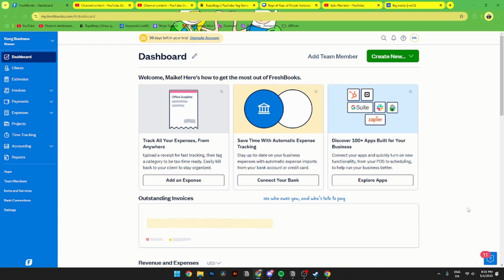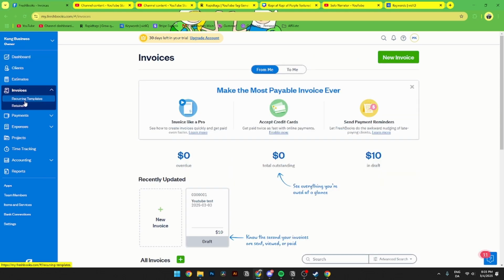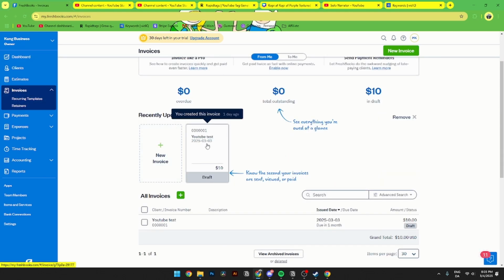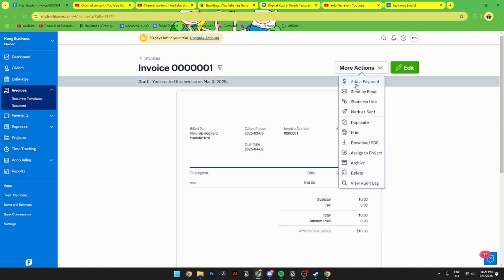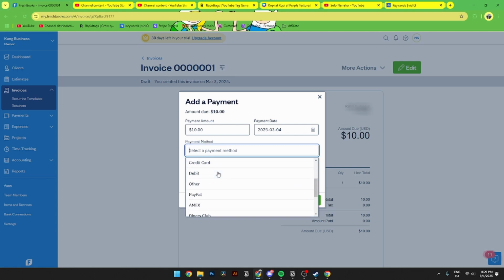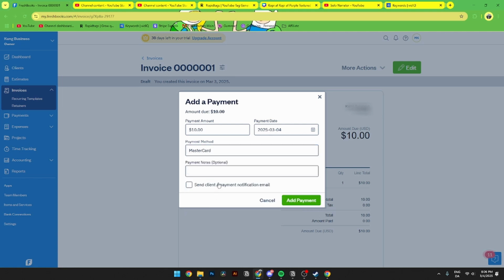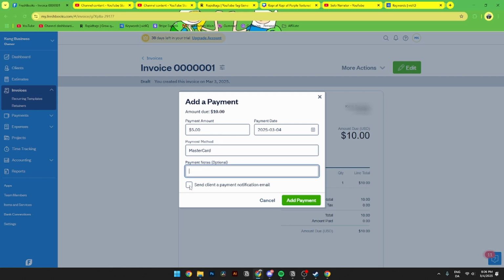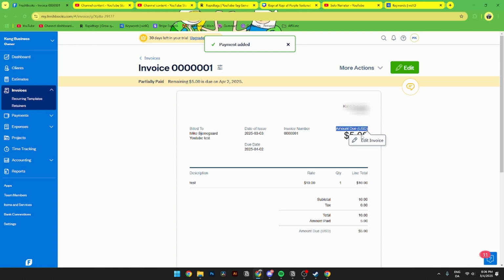How To Mark as Paid in FreshBooks (Step By Step)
In this video you will learn how to easily mark invoices as paid in Freshbooks. This video is a comprehensive step by step guide. This video was made so even beginners can learn how to write off or just mark a invoice as paid in FreshBooks.

Step by step guide on how to mark an invoice as paid in FreshBooks:
1. Log in to FreshBooks and go to the invoices tab.
2. Find the invoice that you want yo mark as paid and open it.
3. Click on "more actions" in the top right corner of the invoice.
4. Select "add payment" from the drop-down menu.
5. Enter the payment date, amount, and method of payment and click the "Add payment" button to confirm.

FreshBooks is our choice for the best accounting software for invoicing. It has extensive features that allow businesses to manage clients and projects, track time, create and send invoices, accept online invoice payments, and more. FreshBooks offers customized, branded invoices that can be sent at specified intervals.

How do I indicate paid on my invoice?
How do you write an invoice to be paid?
How to make sure an invoice is paid?
How do I record a paid invoice?